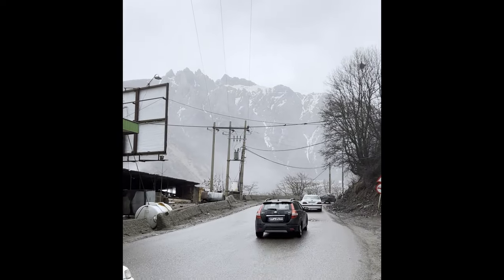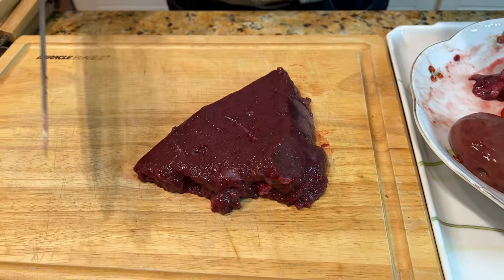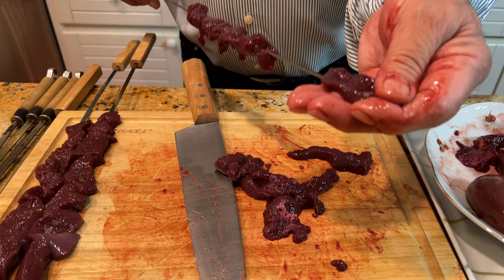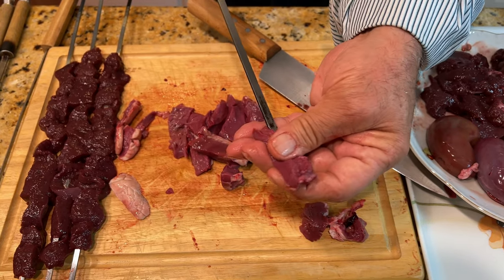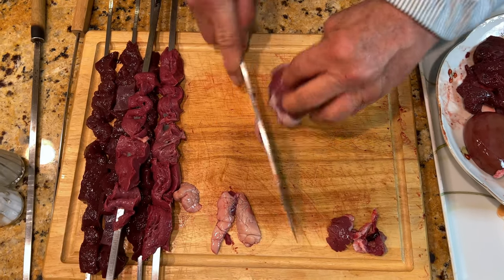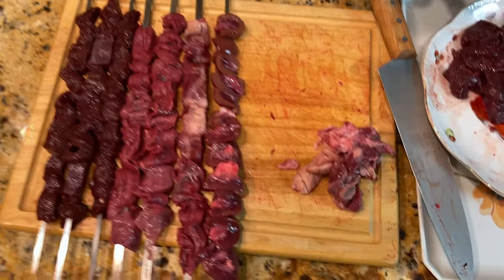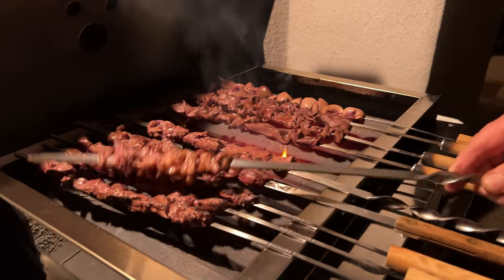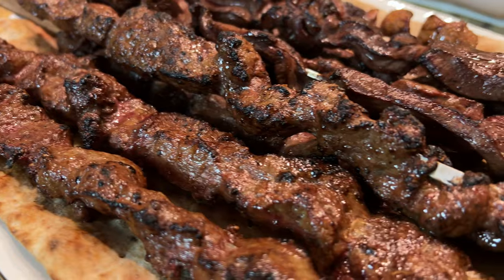Del Jigar Gholve (Persian Street Food) - Cooking with Yousef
Hi friends, so, this video is not in order from the last. This was supposed to be the first video when I came back from my trip. I had to fix some of the sound, so please excuse the sound in some parts.

I was in Iran for several weeks and had a wonderful time. In this video, I show you how to make an Iranian street food that is loved by many, but not everyone. The dish is called Del Jigar Gholve which is heart, liver & kidney kabob. You can make this from lamb or beef, traditionally it is made with lamb.

I also get to show off the new grill that I brought back with me :)

See you soon everyone!

(Random Search Words to help others find this video: persianstreetfood traditionalpersianfood iranianstreetfood persianfood iranianfood cwy cooking with yousef Iranian traditional how to cook)